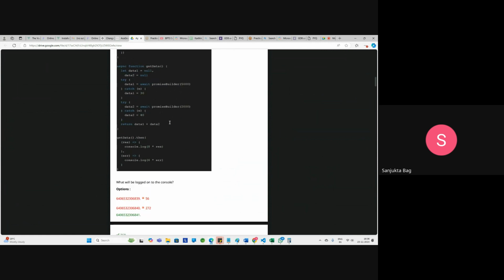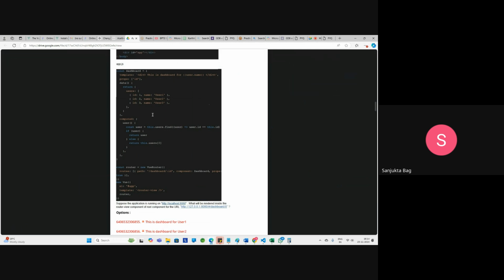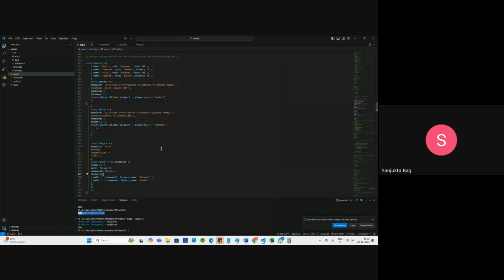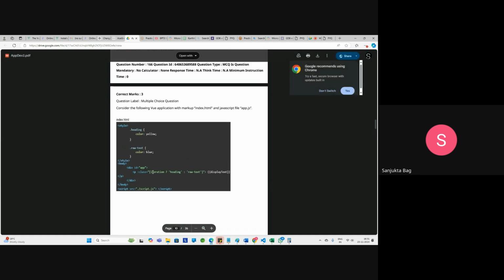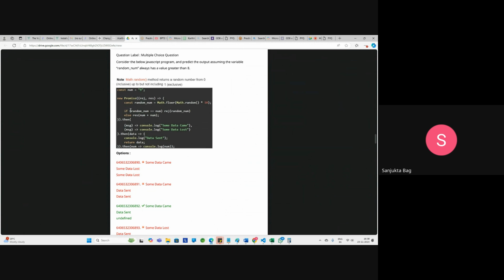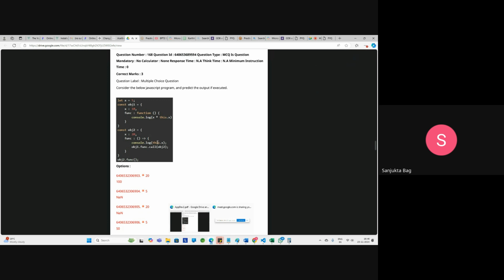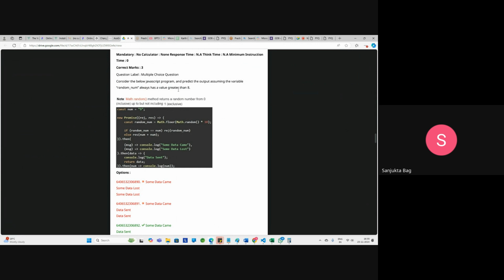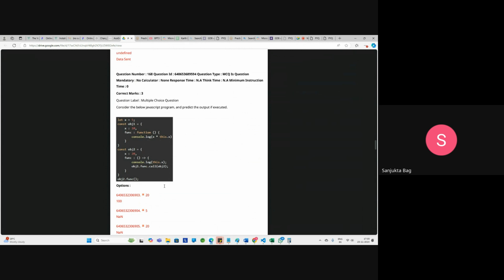MAD II TA Session 23/10/24